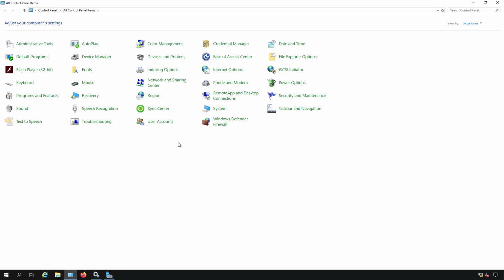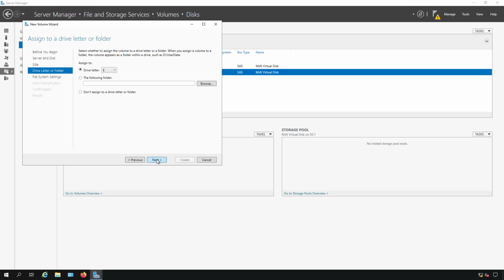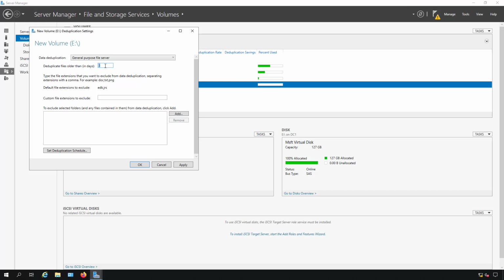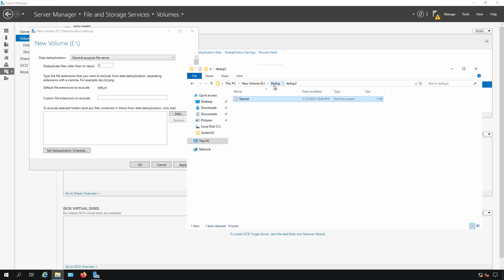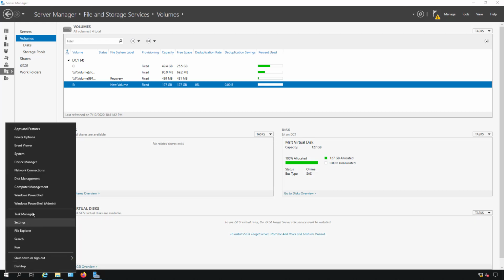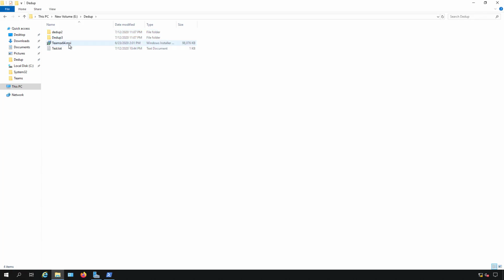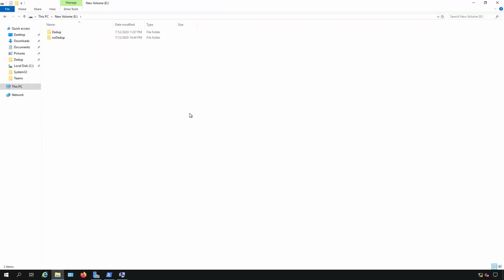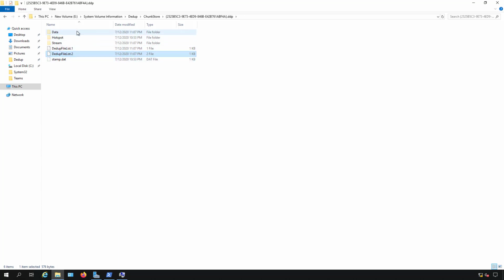How to configure Windows Server 2019 Data Deduplication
Professor Robert McMillen shows you how to easily setup Data Deduplication on a Windows 2019 and 2016 server. I also show you how to find the deduplication chunk store in the system volume information along with demonstrating optional PowerShell commands.